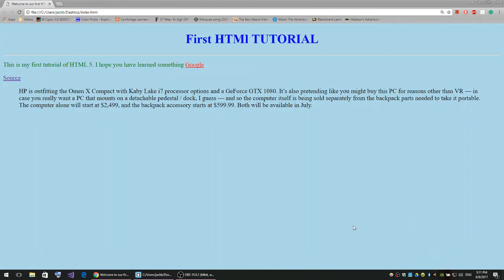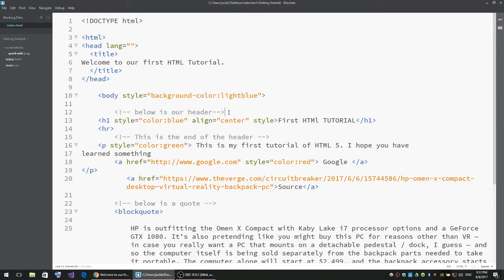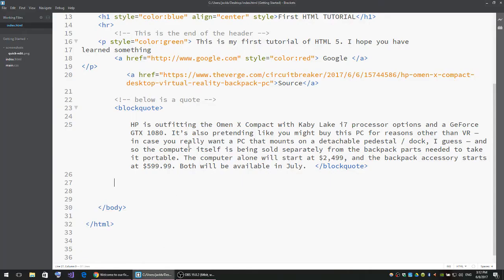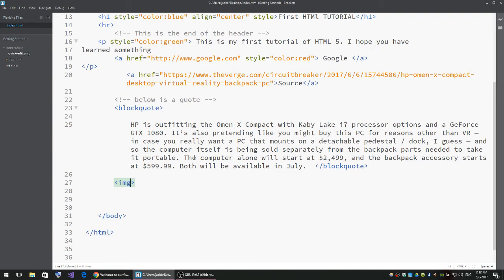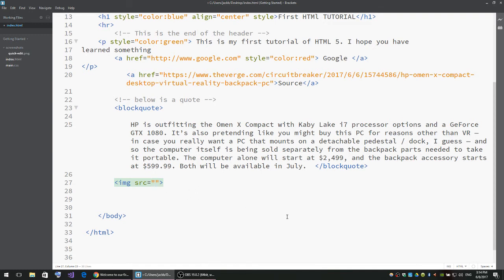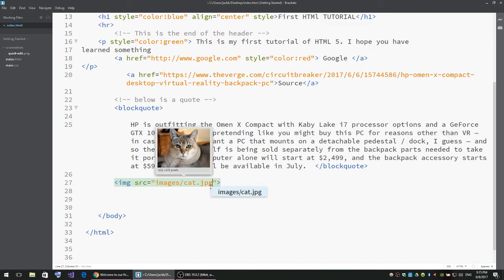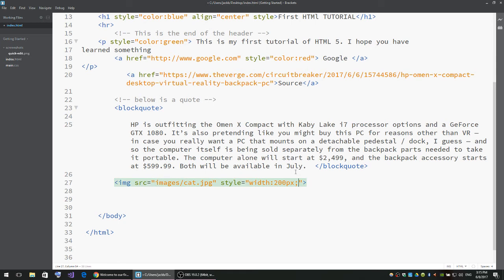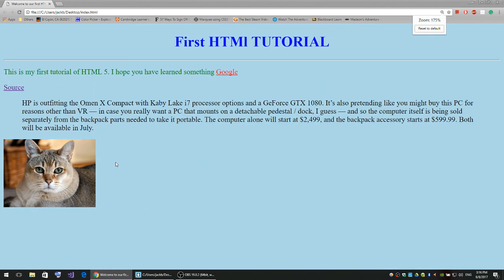HTML 5 How to insert an Image